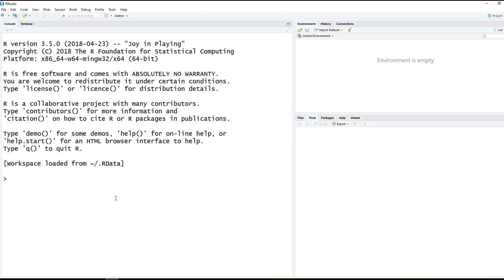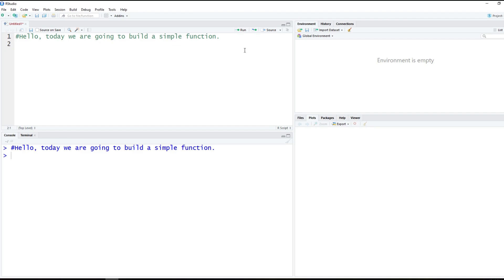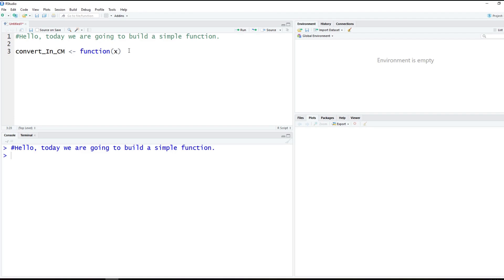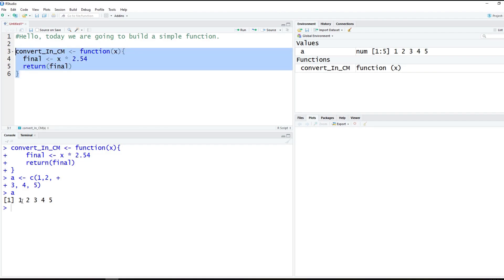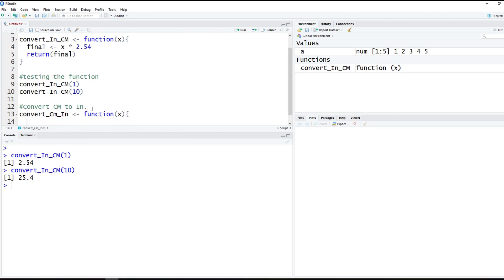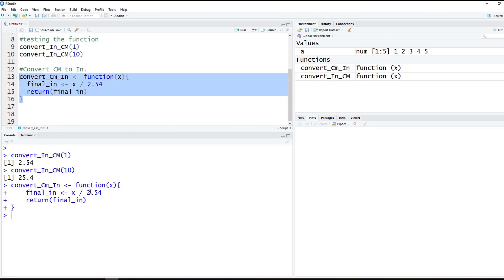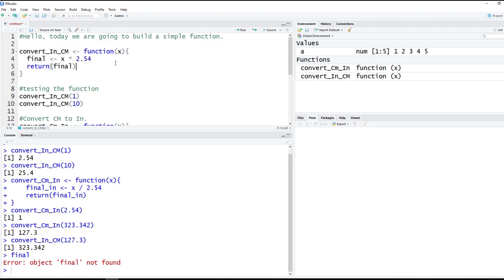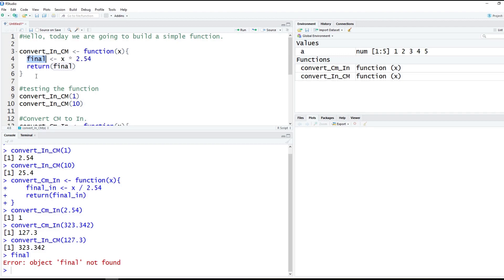Intro to Creating Functions in R (E2)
Learn how to write your own functions in R. Sometimes you will be doing a list of tasks or a unique task that you can't find a function for. In these cases you can just write your own function. This video will cover a VERY basic example of how this works. In future videos I will cover how to do more advanced things such as loops inside of functions.

My favorite R programming book: